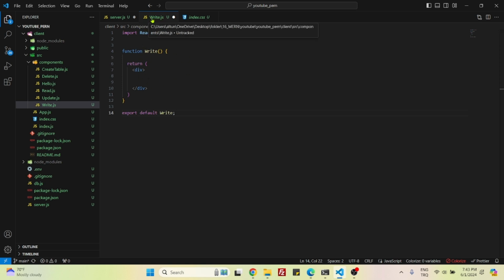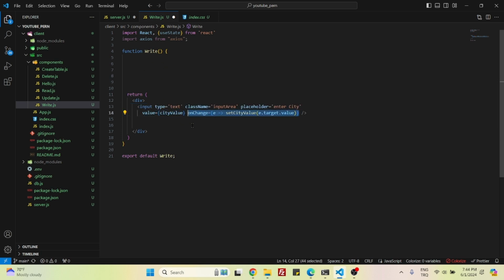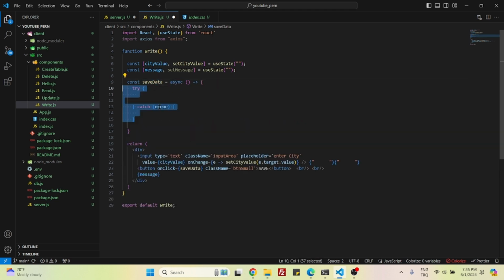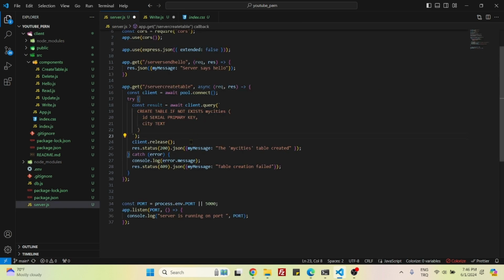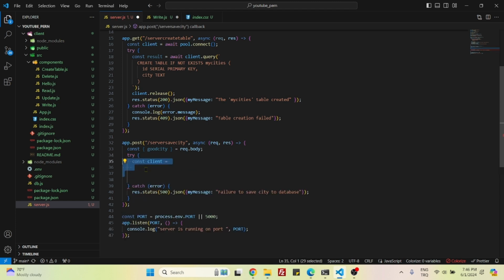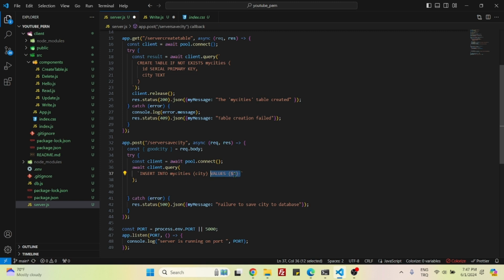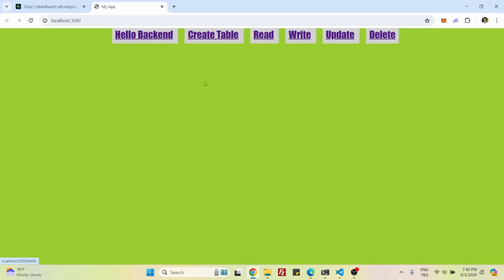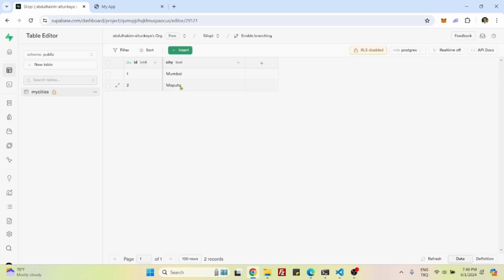PERN Tutorial 5: Write Data to Database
Building a Full-Stack CRUD Application with PERN Stack - Step-by-Step Tutorial

Welcome to comprehensive tutorial on building a full-stack CRUD application using the PERN stack! In this video, we'll walk you through each step of creating a robust, feature-rich application using PostgreSQL, Express.js, React, and Node.js. Whether you're a beginner or looking to polish your skills, this tutorial is perfect for you.

In this video, we will start our CRUD operations. Firstly we will save some data to PostgreSQL database. We will create a React component to grab user data and we will send this data to Backend by using "req.body". Later Backend server file will send this data to PostgreSQL database.

API, React Components, Frontend, Error Handling, React Router, Try Catch functions, Async functions, Javascript, Axios, Server Endpoints, Server Routes, Localhost, React Hooks, useState, useEffect, dotenv, environment variables